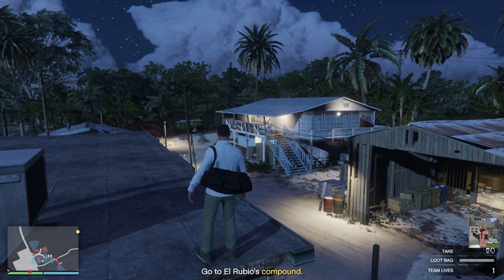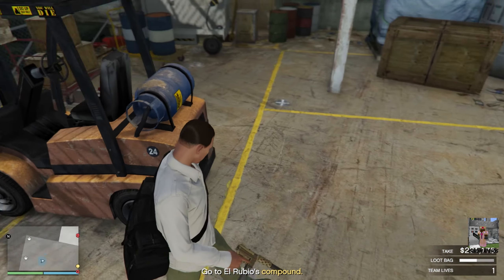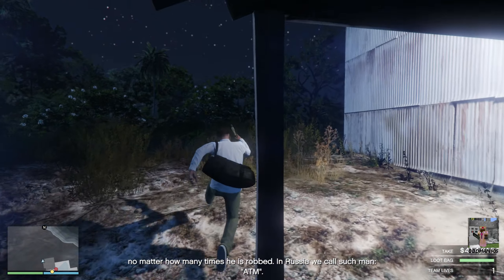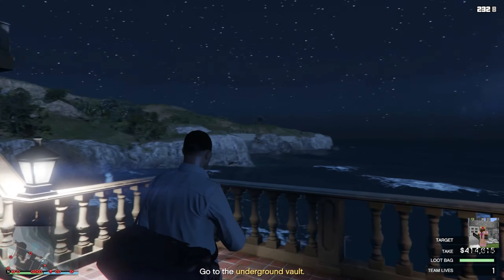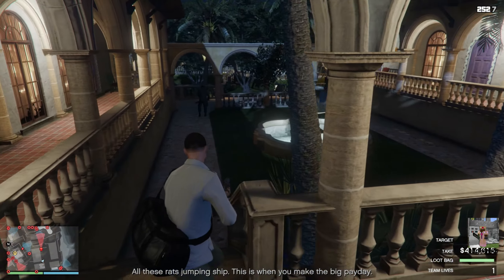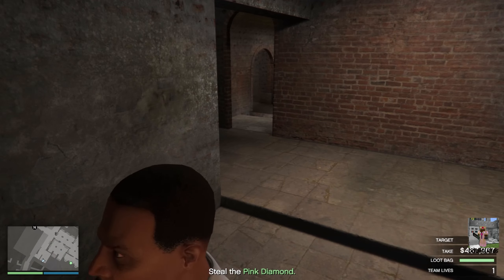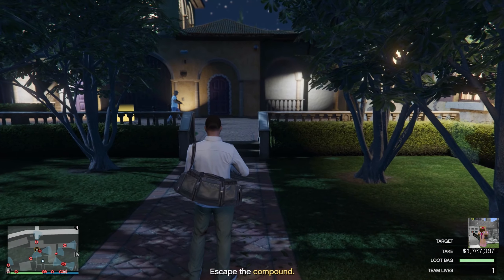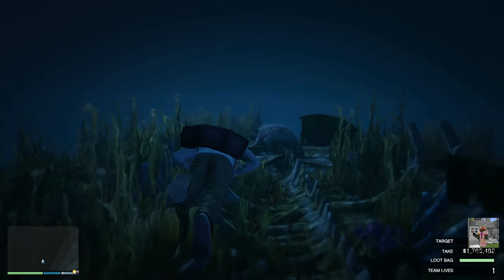🔴UPDATED FOR 2023🔴 SOLO Cayo Perico Heist | Full Loot Bag | Undetected Elite Challenge | GTA Online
Go straight to the compound - 8:24

Watch the entire video! Rockstar's most recent DLC ruined the Cayo Perico Heist Finale making it almost impossible to complete the heist undetected. Don't worry. In this video, I'll show you the best to complete the heist and achieve the Elite Challenge.

FreeMusicPublicDomain.com